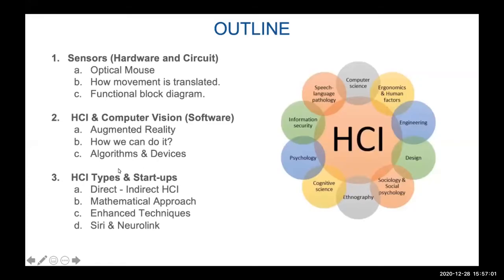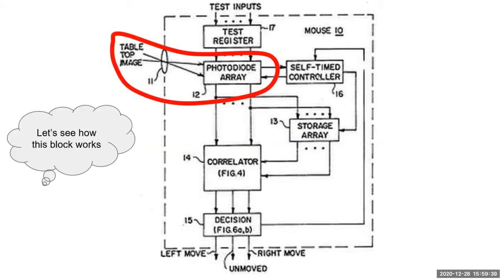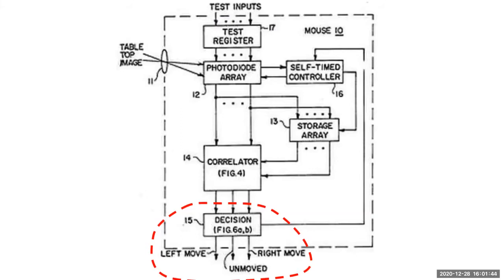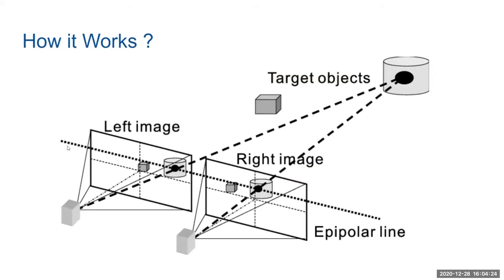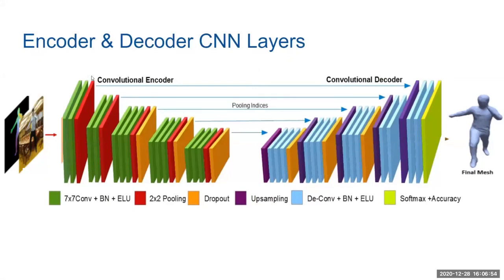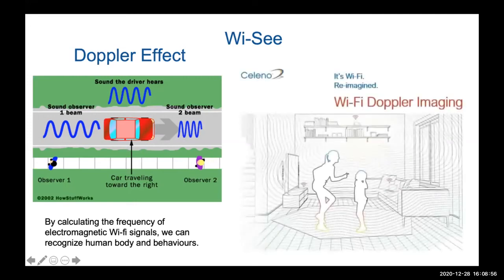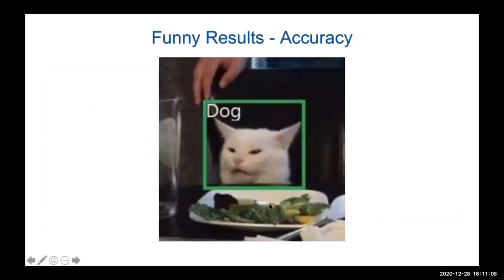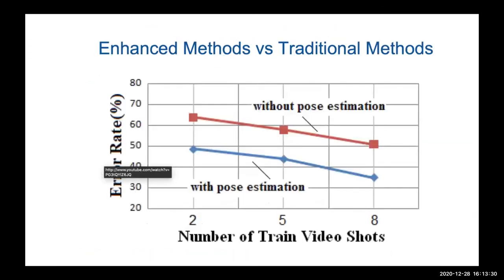What is Human Machine Interaction & Sensors (by Hakkı, Emin, Ahmed)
7 leading Brain-Computer Interface Companies and their current and prospective products